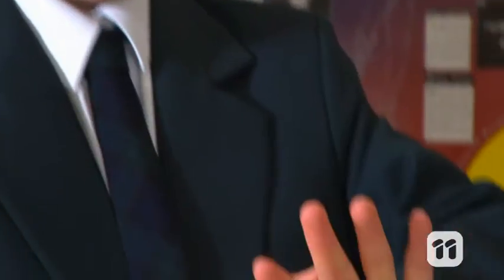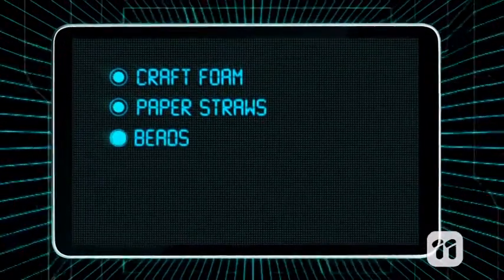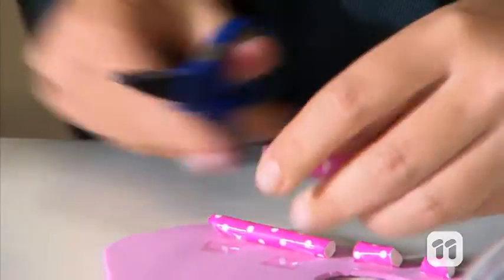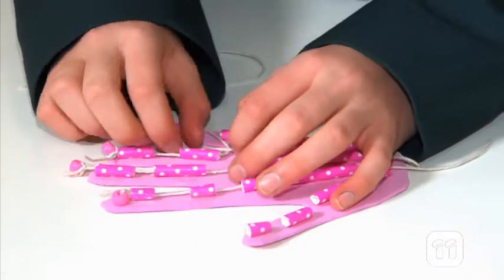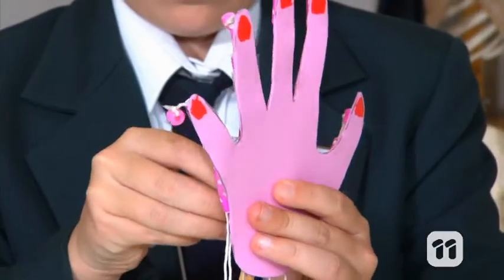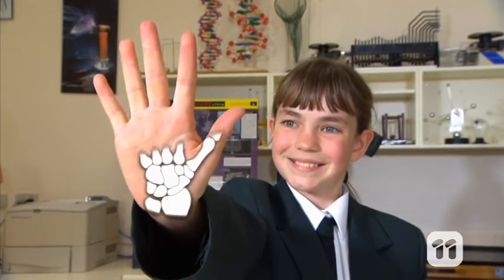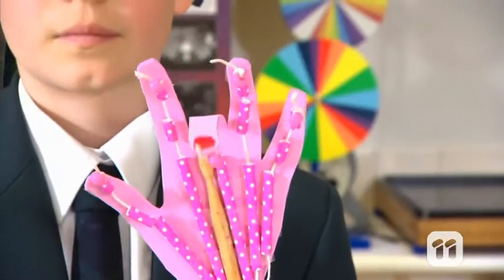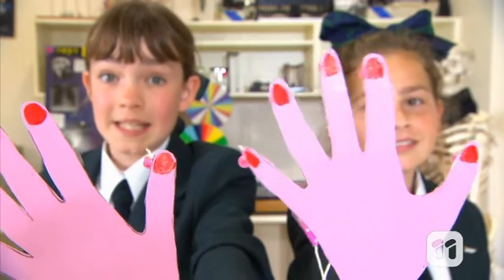SCHOOL HOLIDAYS- DIY Science Experiment #8 - Articulated Hand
Wave hello to some summer holiday DIY science with this experiment!